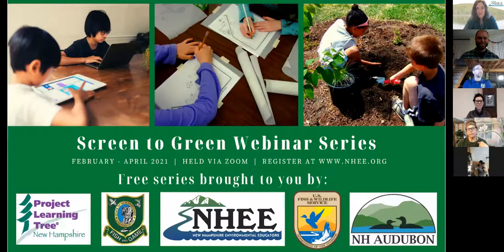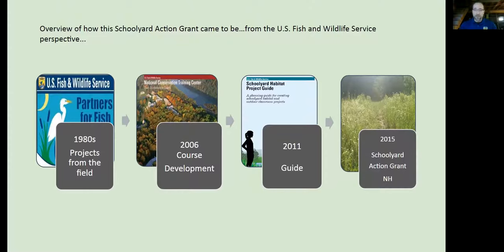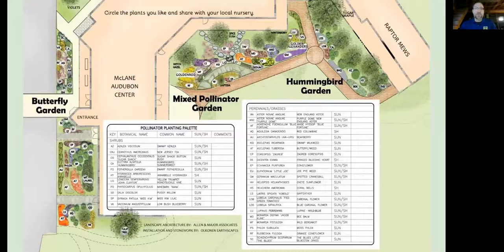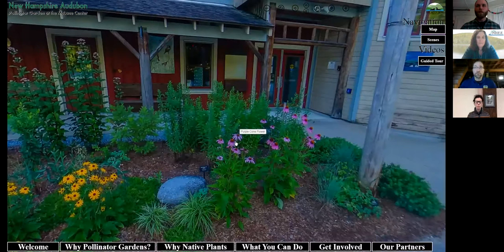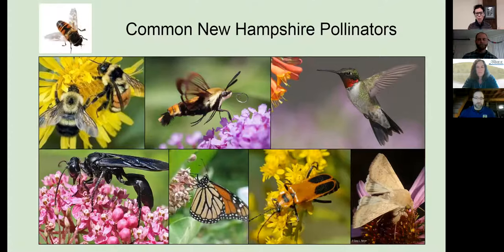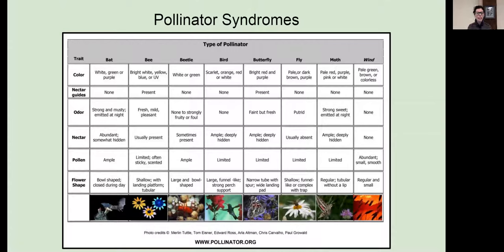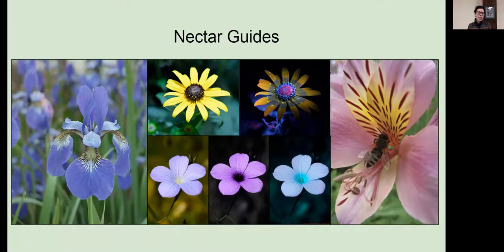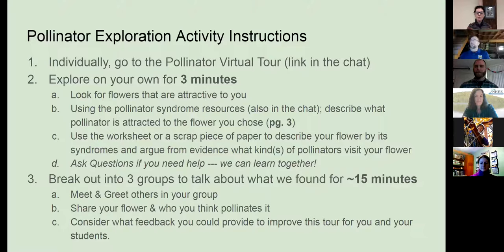Demonstration Pollinator Garden Virtual Tour Webinar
Winter Blooms: A Virtual Garden Tour Plus Activities to Discover and Explore Pollinator Roles & Habitats by Ted Kendziora, US Fish & Wildlife; Marc Nutter, NH Audubon; and Willamina Coroka, NH Audubon

Are you and your students missing the vivid colors of a garden in bloom while the landscape outside is cloaked in snow? Intrigued by the idea of a virtual summer scene to navigate and explore? Join NH Audubon as we guide you on a newly developed virtual tour of the pollinator gardens located at our state headquarters in Concord. Attendees will be given a sneak peek into an immersive educational experience designed to engage and educate youth and adults about beneficial pollinators and the habitats that attract them. This online resource and printable activity guide are aimed at middle school students, and can be adapted to upper elementary or high school ages as well. Use the activities to explore both the virtual tour and your own school gardens. Exchange the cool hues of the winter months for a vibrant summer day as we traverse the 360° views of the McLane Center’s gardens. We welcome your feedback on the existing and future content development to make this useful for you and your classroom!